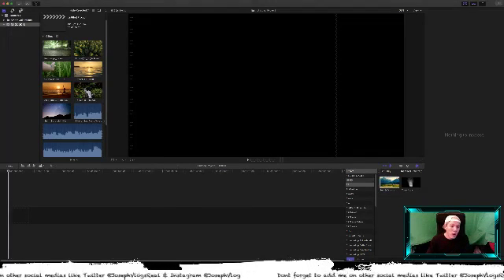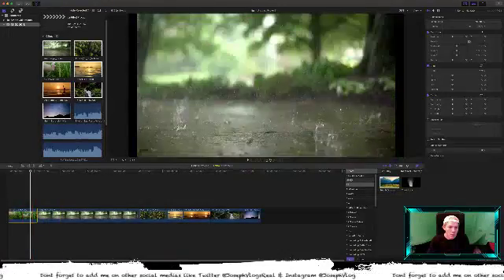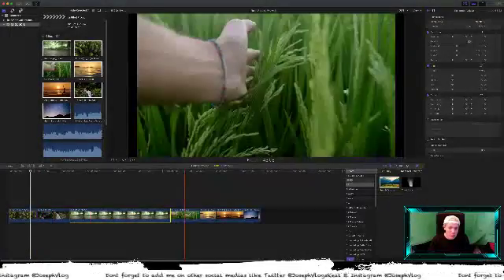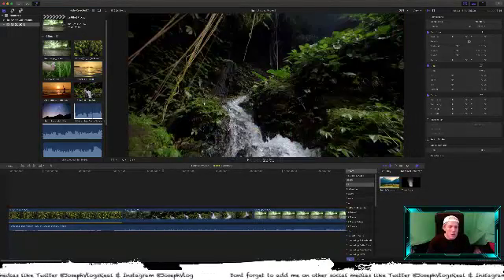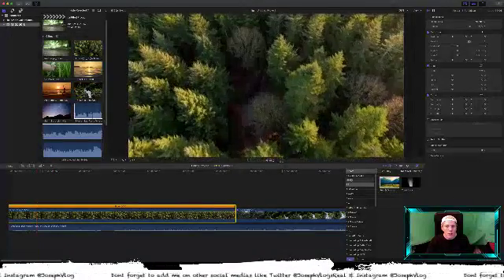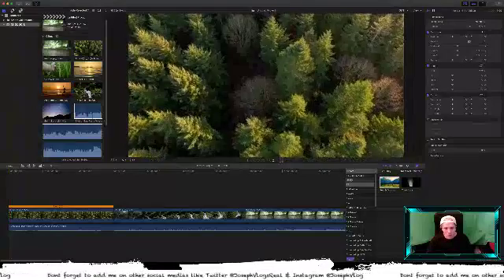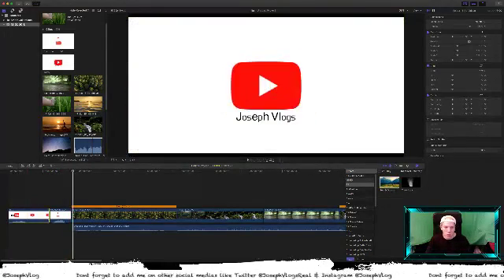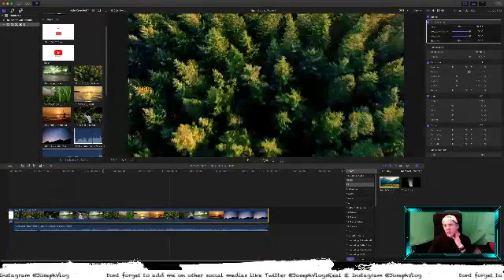LIVE: How I edit YouTube videos